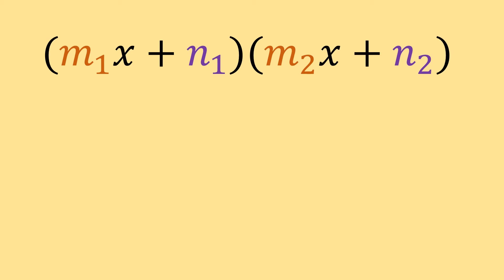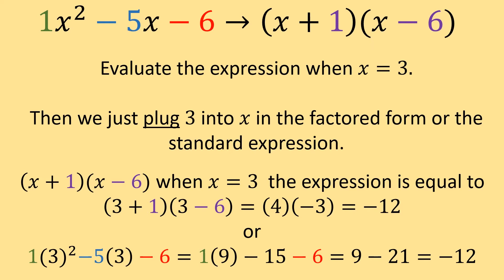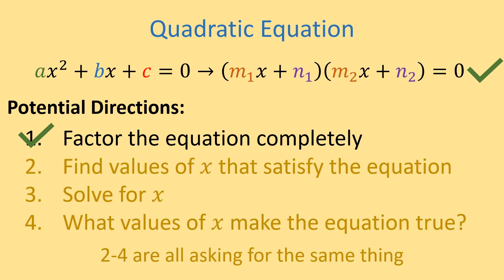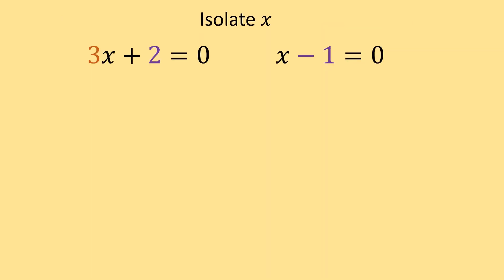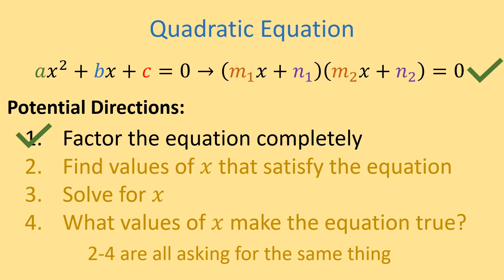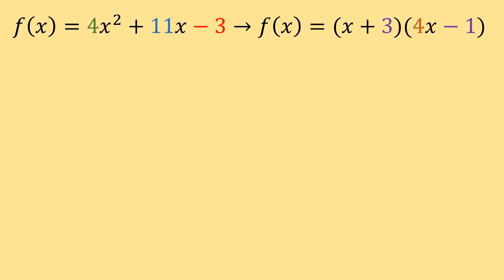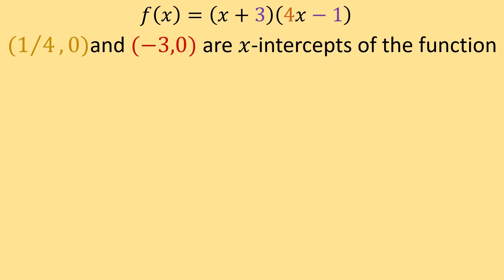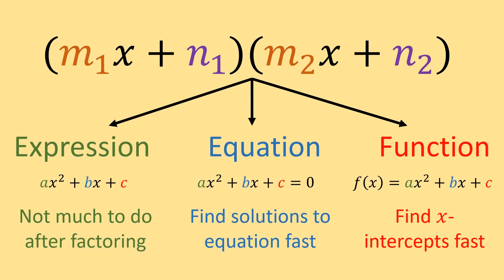Difference Between Quadratic Expressions, Equations, or Functions in 6 Minutes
Overview of the differences between quadratic expressions, equations, or functions.

0:00 Introduction
0:24 Working with a quadratic expression
1:15 Working with a quadratic equation
3:27 Working with a quadratic function
6:07 Have you subscribed today?